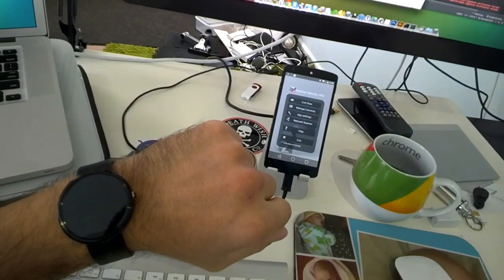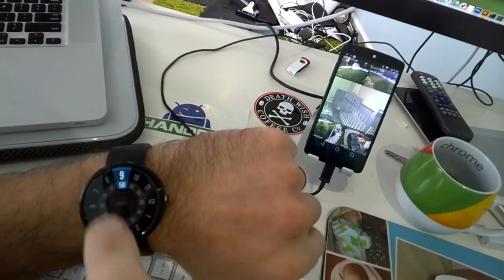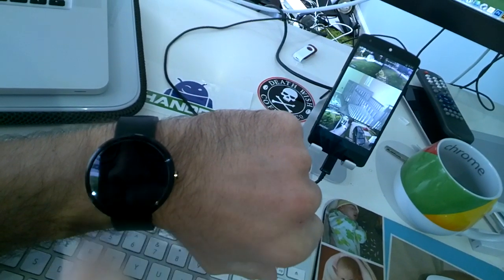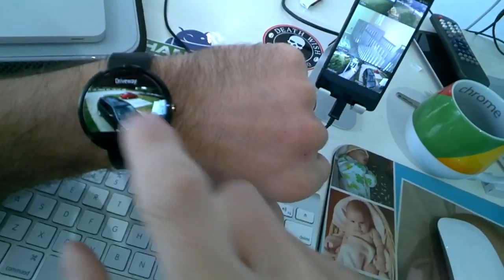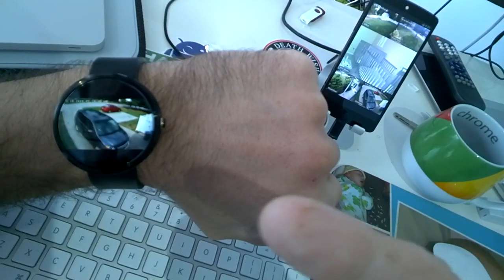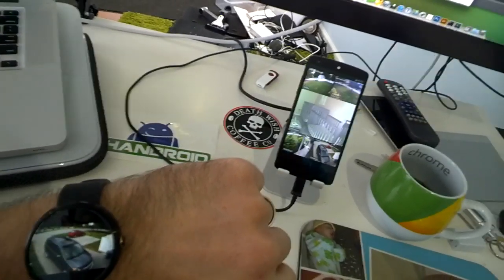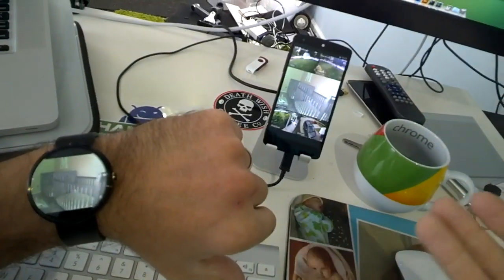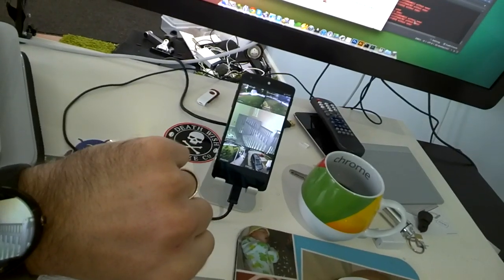tinyCam Monitor Pro 5.6 Beta 8 on Android Wear Demo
A quick demo of new tinyCam Monitor support for Android Wear. Stream your IP camera feeds straight to your wrist!